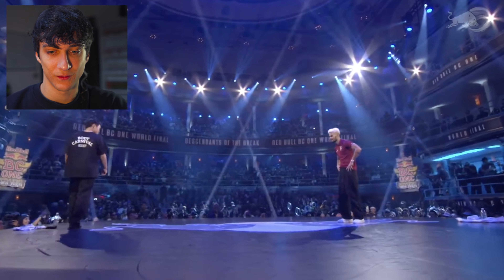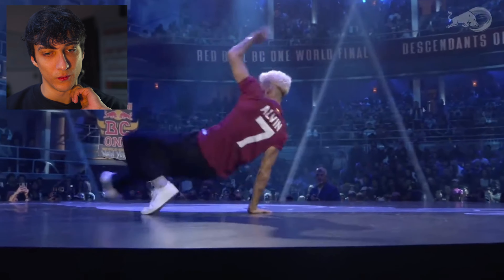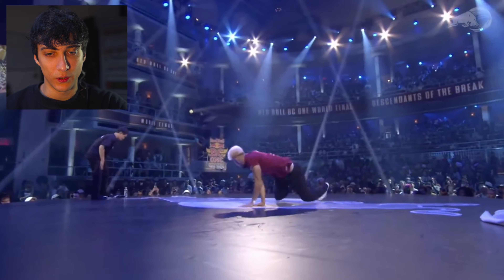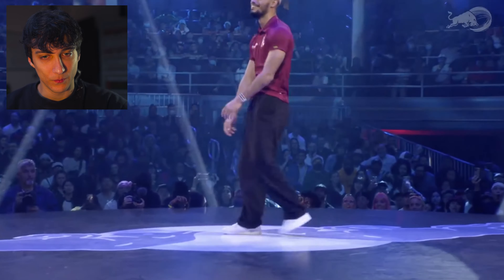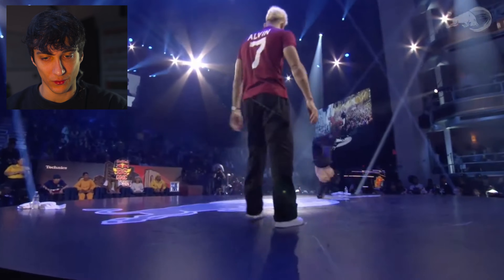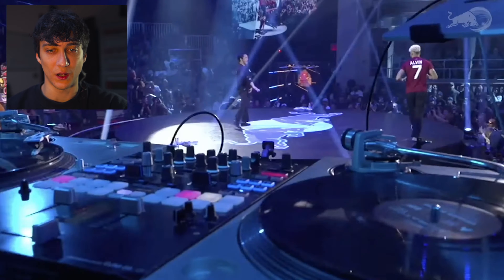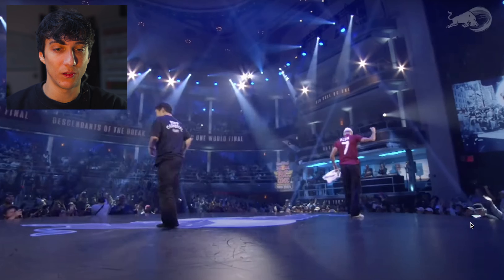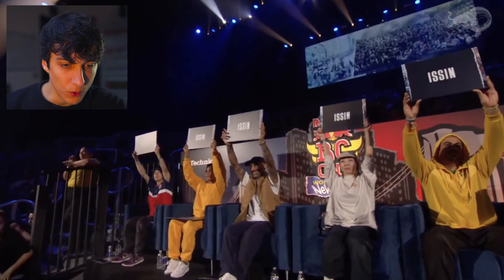Issin vs Alvin - Red Bull BC One World Final 2022 REACTION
00:00 Intro
0:15 Alvin Round 1
0:54 Issin Round 1
1:58 Alvin Round 2
2:33 Issin Round 2
4:10 Alvin Round 3
4:54 Issin Round 3
6:54 Judges Decision
7:01 Outro

📝MY DESCRIPTION ↓
Yo Ninjas!